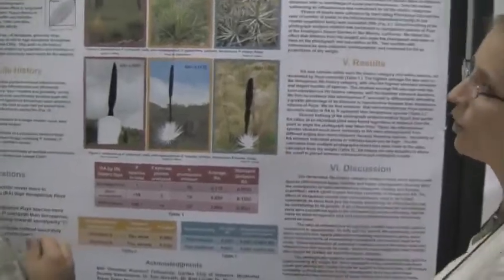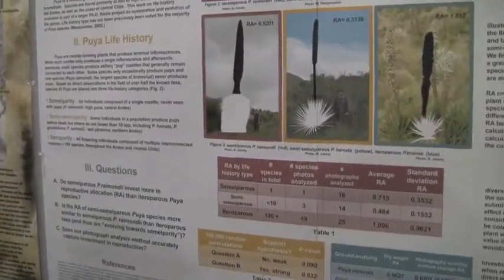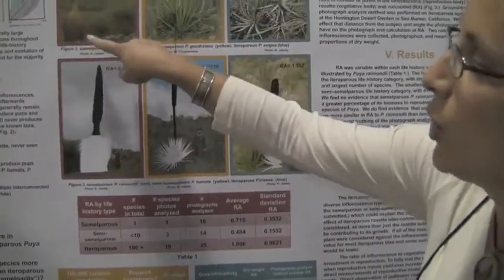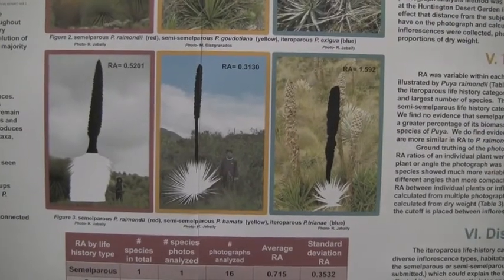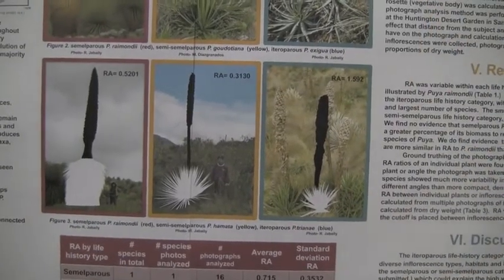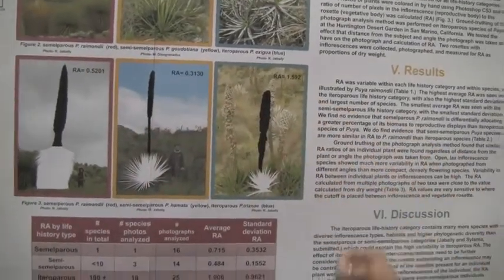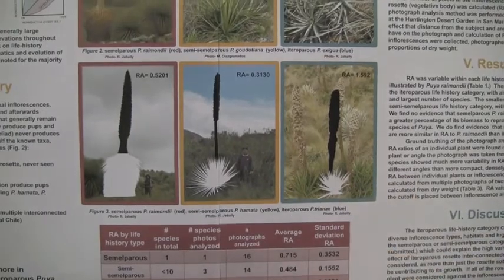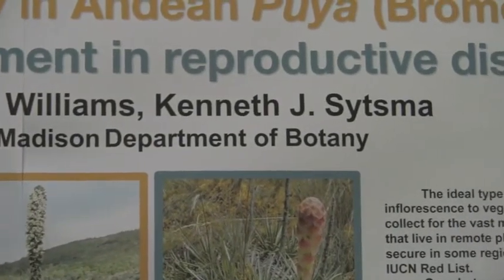Rachel Schmidt Jabaily, Botany & Mycology 2009 Poster Session Interviews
Evolving towards semelparity in Andean Puya (Bromeliaceae): testing differential investment in reproductive displays. Co-authors Cody Williams and Kenneth J. Sytsma.

Semelparity (syn. monocarpy), the life-history trait of senescing after a single, massive sexual reproduction episode, is relatively rare in long-lived angiosperms. Puya (Bromeliaceae), a large genus of long-lived, terrestrial Andean rosette plants, were found during fieldwork through the Andes to exhibit variability in life history type. The majority of species are iteroparous, producing vegetative daughter rosettes before producing terminal inflorescences. Several species, primarily from high elevations in the wetter northern Andes, often reproduce and die with no vegetative reproduction, and are a placed in a new category here called semi-semelparous. Only Puya raimondii, the largest bromeliad on earth from the high-elevation, drier central Andes, is always semelparous. Semelparous taxa in other giant rosette genera (Yucca, Agave, Lobelia ) have been shown to invest more energy in reproductive displays than close iteroparous relatives. To see if the semi-semelparous taxa are evolving towards true semelparity, photographs of the majority of Puya species in the field were converted into pixels and the ratio between the inflorescence and vegetative rosette area was calculated and compared between iteroparous, semi-semelparous and semelparous taxa. Permutations of these data (e.g., exponentially scaled) were explored. The photograph analysis method was ground-truthed using living Puya specimens at the Huntington Botanical Garden. Iteroparous species vary widely in reproductive allocation and thus it is not possible to tell if semi-semelparous are more similar to semelparous Puya raimondii or iteroparous species. The reproductive effort model of semelparity evolution and aspects of energetics used in generating massive inflorescences may explain the evolution of semelparity in high-elevation Puya species.